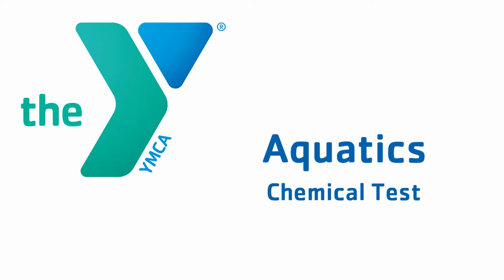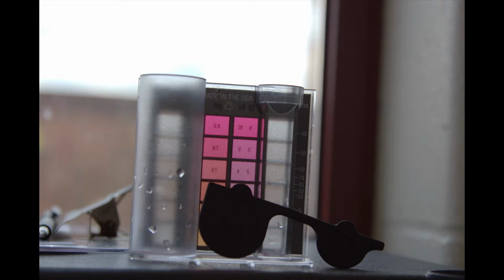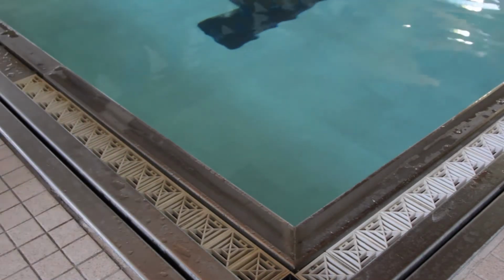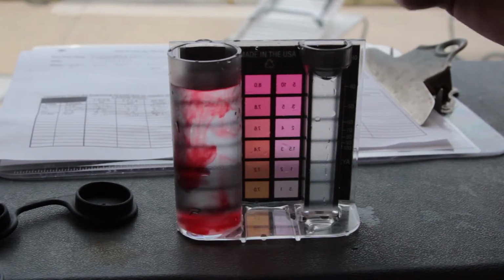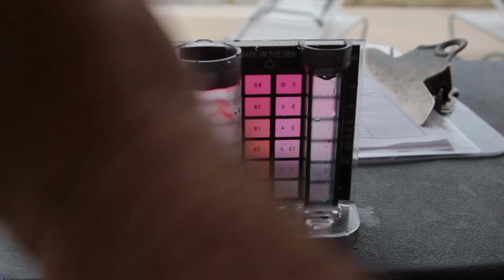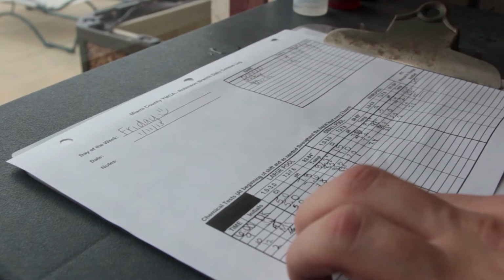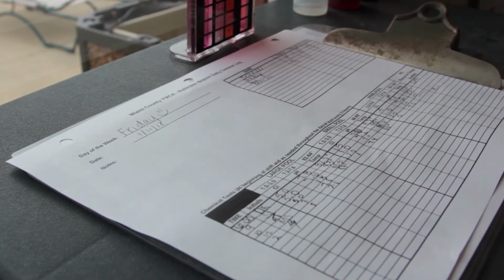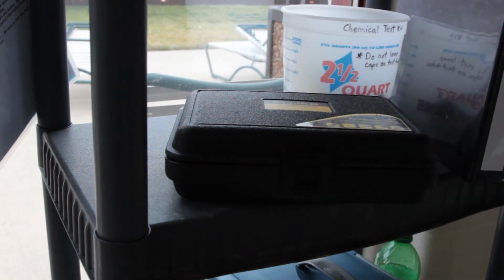LG Orientation - Chemical Test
Chemical Testing:

1. Gather sample from below the surface of the water (Do not use your fingers to scoop water out of the tubes)
2. Add 5 drops of R-0001 to the small tube
3. Add 5 drops of R-0004 to the large tube
4. Add 5 drops of R-0002 to the small tube
5. Place caps on both tubes and invert twice
6. Compare color of the water to color chart on the back of the tubes
7. Record readings on the log sheet (Alert your supervisor if any readings are above/below recommended levels)
8. Repeat for all pools.
9. Use infrared thermometer to record the temperature of all pools